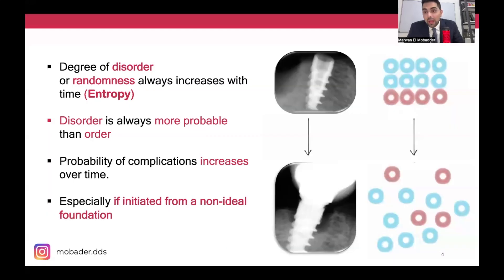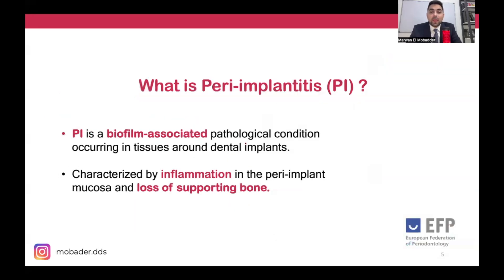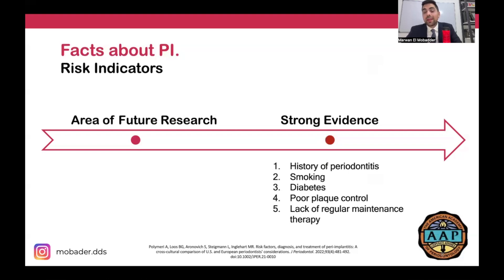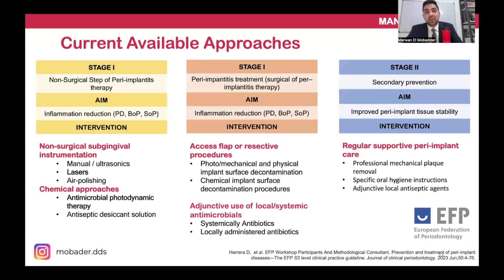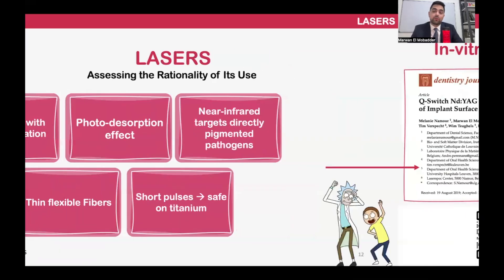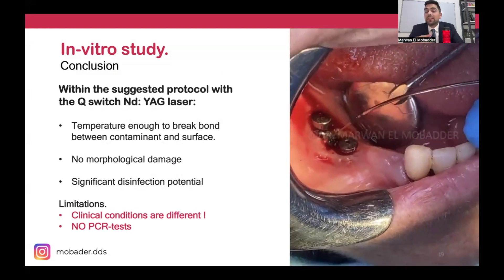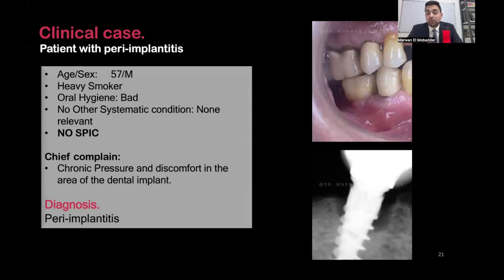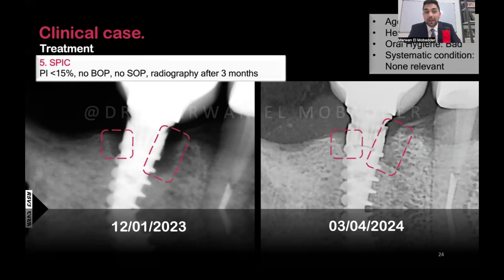Peri-Implantitis and Its Management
You have placed a perfect Implant in a perfect position. That's great ! But what about day 2 ? What about one month or one year after placing the implant ? This 15 minutes covers peri-implantitis and its management. This lecture was part of the 2024 Megamind Competition organized by Megagen.